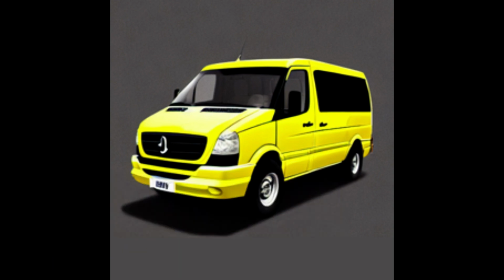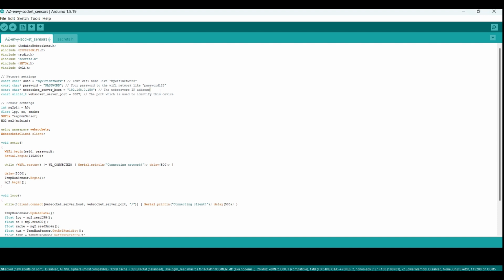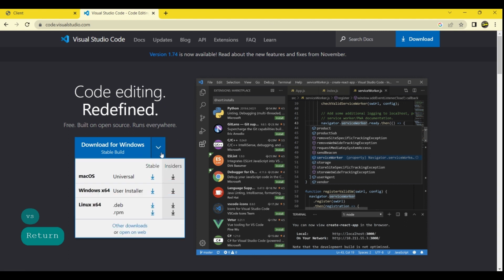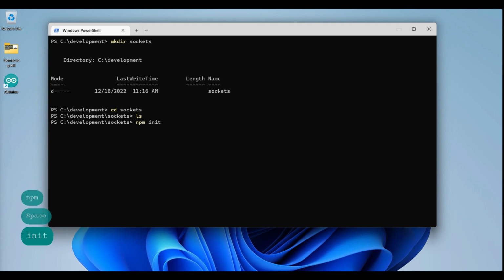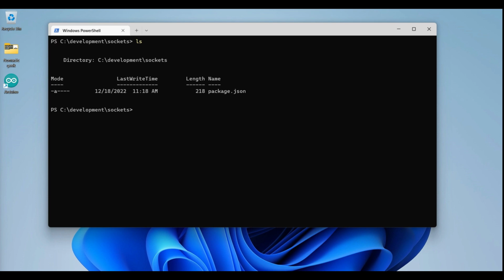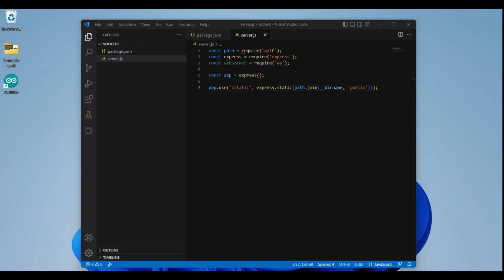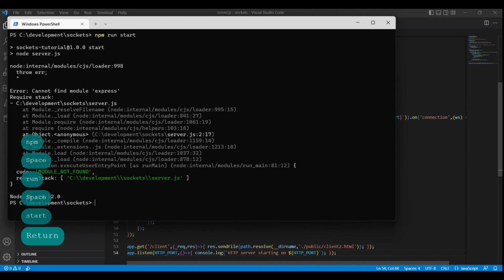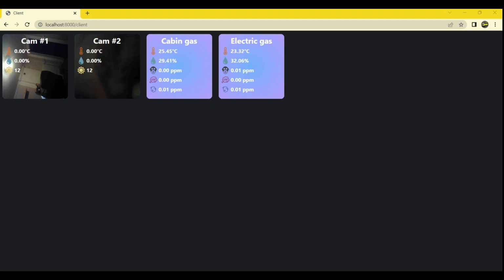Node.js Websockets Server Sensor Data Handling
In this video, we will be building a real-time data streaming server using node.js and websockets. We will be connecting AZ-envy development boards, which are based on the ESP8266 microcontroller, as sensor modules to the server. These development boards will transmit the data to any clients connected via websockets. This setup is perfect for applications that require live updates, such as monitoring systems or IoT devices.

We will start by setting up the node.js server and installing the necessary libraries for websocket communication. Next, we will connect the AZ-envy development boards and configure them to send data to the server. Finally, we will build a simple client interface to display the live data as it streams in.

By the end of this tutorial, you will have a solid understanding of how to build a websocket server and stream data in real-time using AZ-envy development boards based on the ESP8266 microcontroller. Let's get started!

Links:
Visual Studio Code:

Dependencies:
    "express": "^4.17.3",
    "path": "^0.12.7",
    "ws": "^7.5.7"

Chapters:
0:00 - Introduction
0:57 - Prerequisite
3:36 - Software installation
4:59 - Creating project
7:17 - Coding time
11:34 - Testing it out